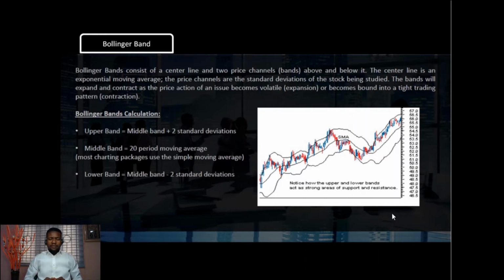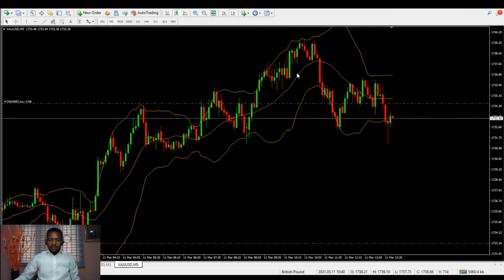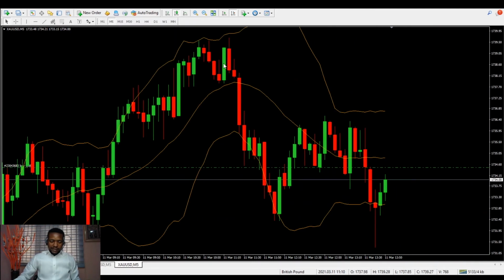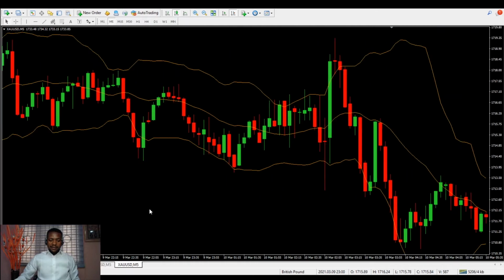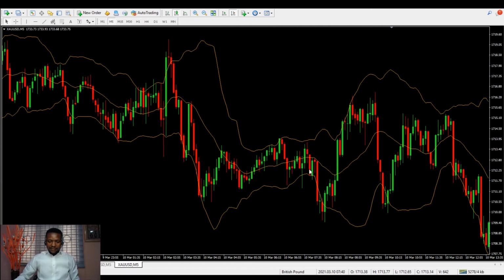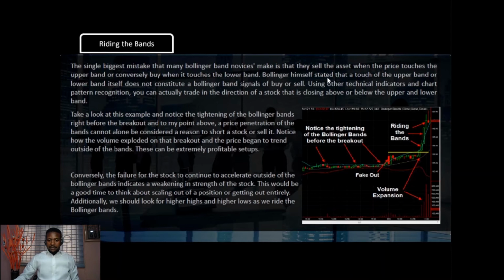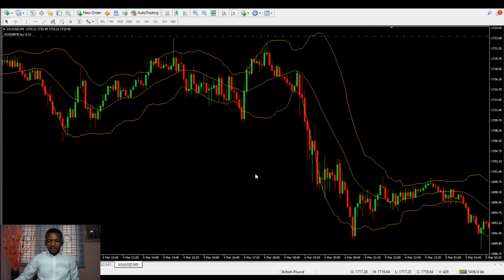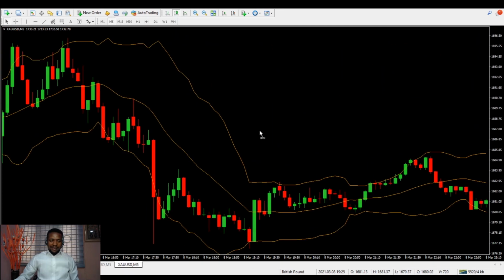Bollinger Band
You will have a better understanding of how the Bollinger Bands works